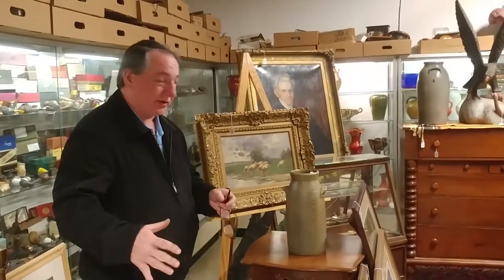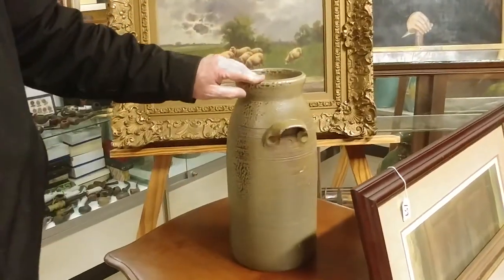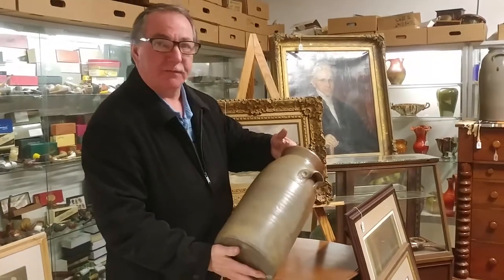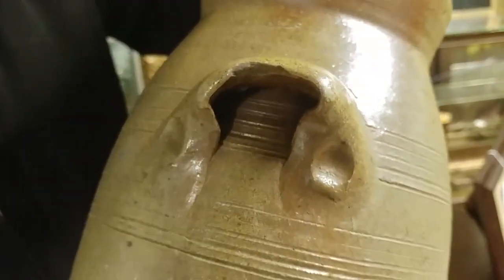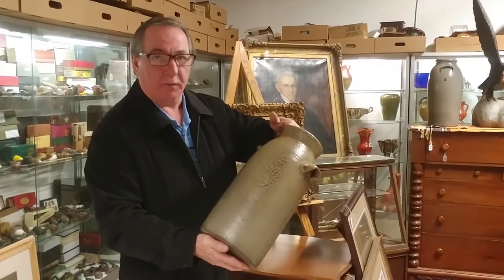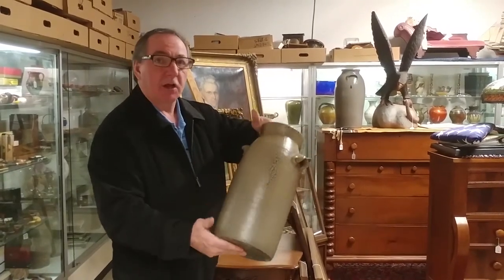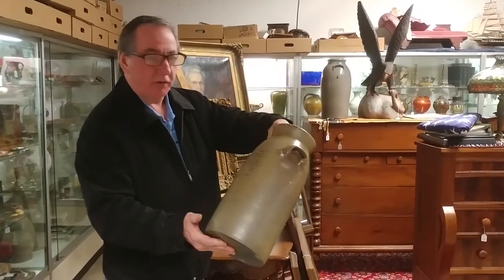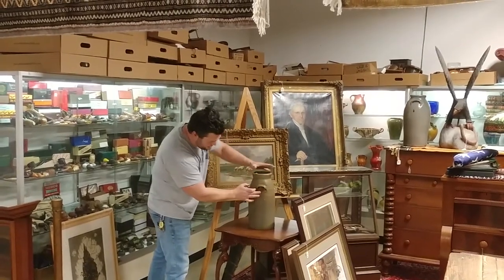Chester Webster Pottery Debate - Mebane Antique Auction Gallery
an unsigned churn fresh to the market example turns up inside Mebane Auction and it starts a debate with Mebane Auctions Jon Lambert and Matt Ledbetter from OldFolkArt.com